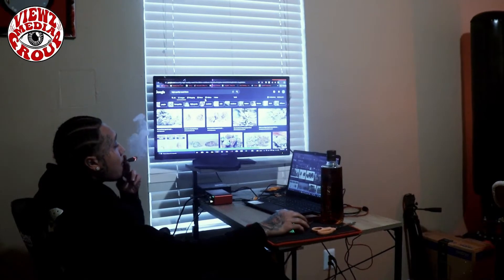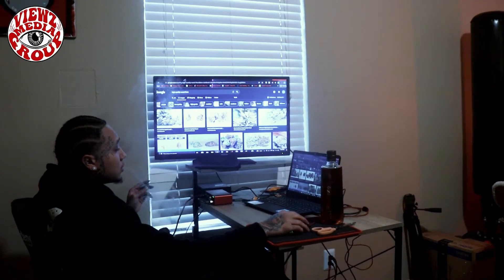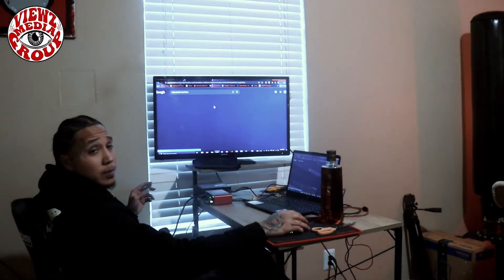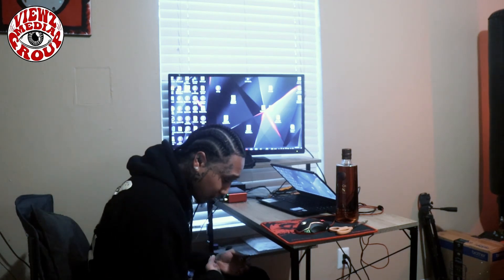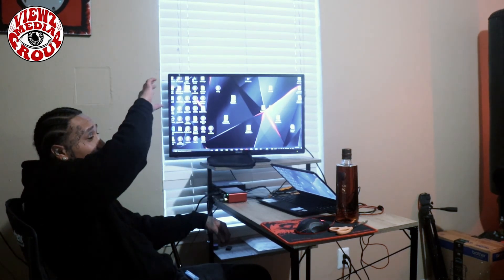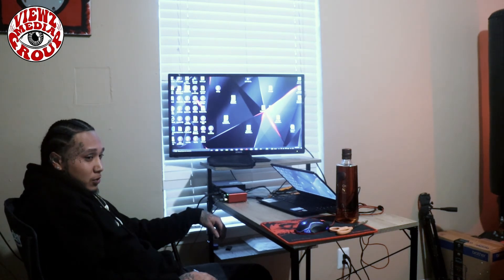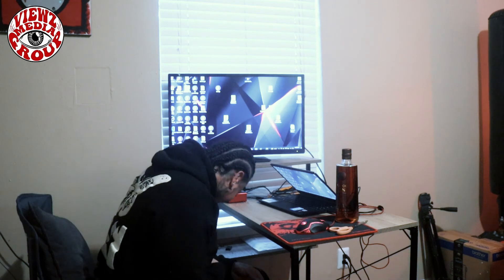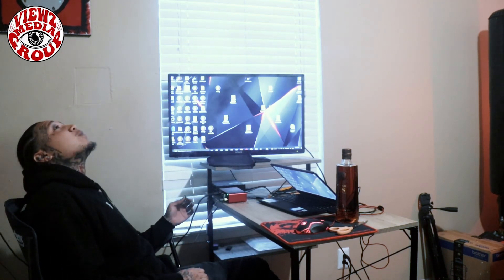TM FLOYD on CAPTAIN HOOK project, remixing Ella Mai's Trip, JAY-Z in a Verzus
TM FLOYD sit down interview